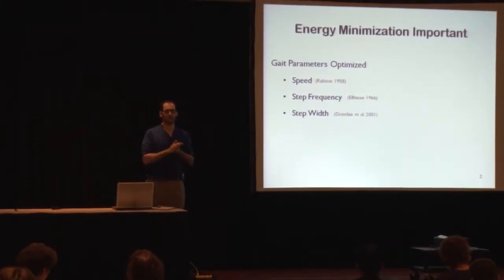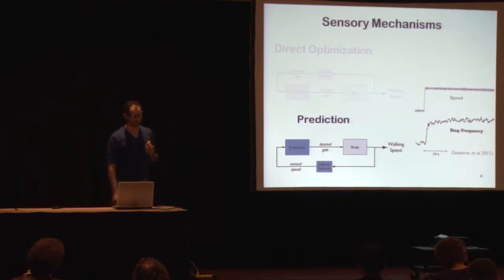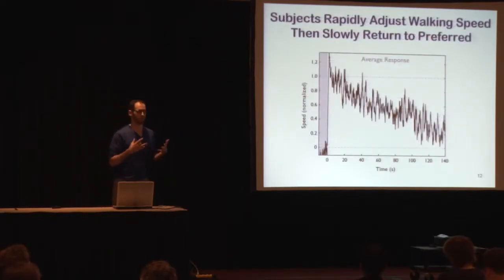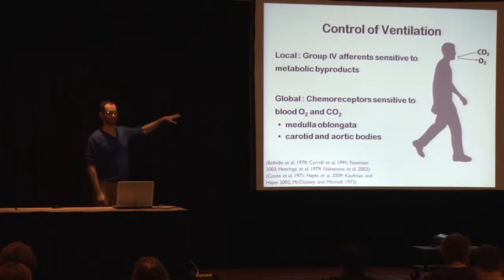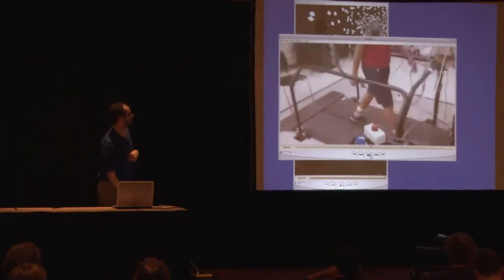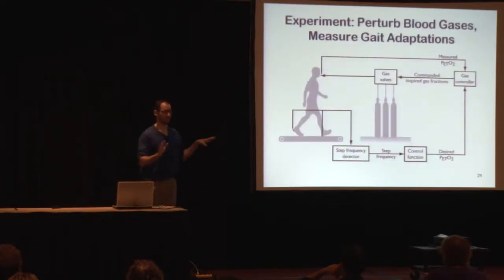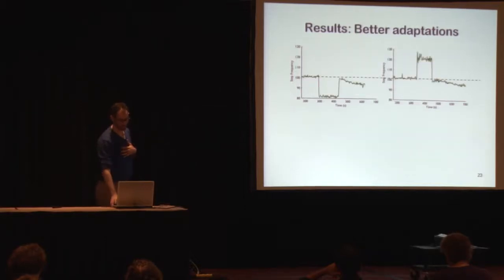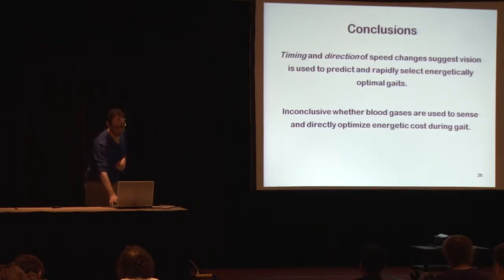Physiological mechanisms underlying precition and optimization of metabolic cost during walking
Authors: Shawn O'Connor/Donelan Lab

Title: Physiological mechanisms underlying precition and optimization of metabolic cost during walking